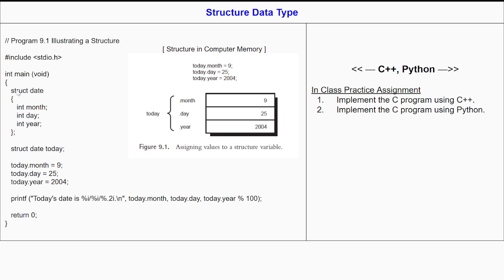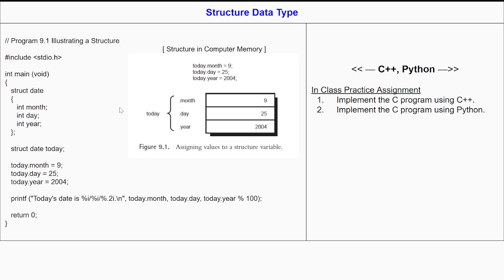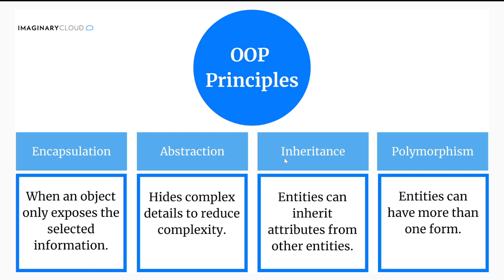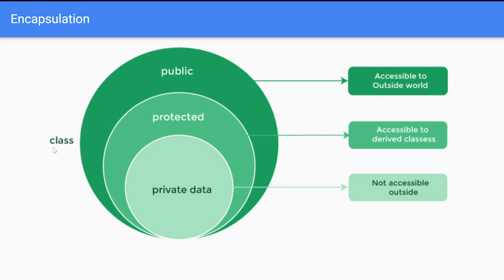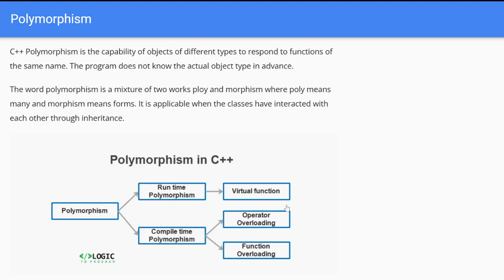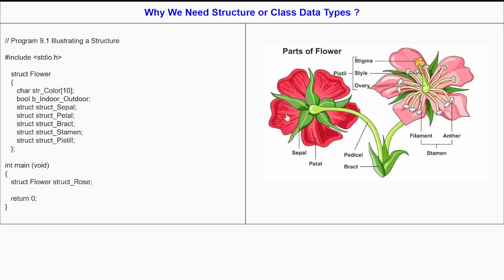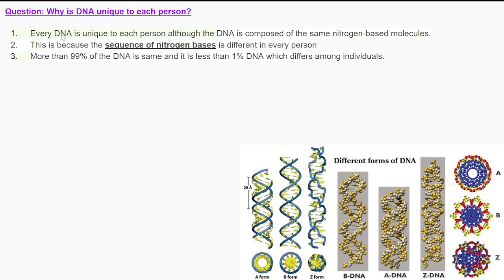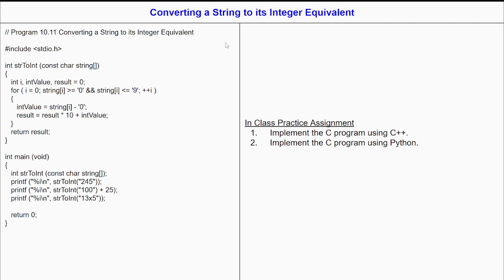Programming in C, C++, Python Structures and Classes